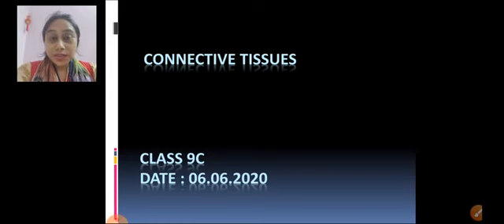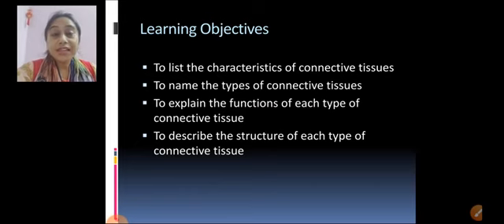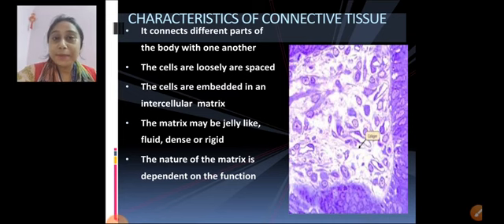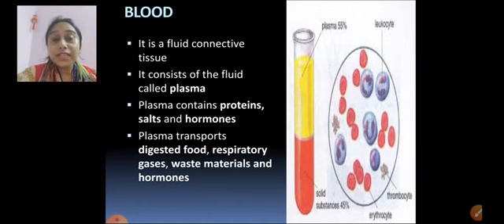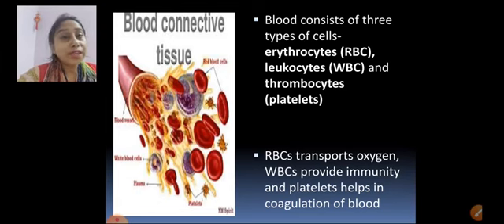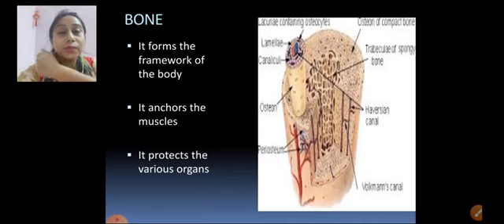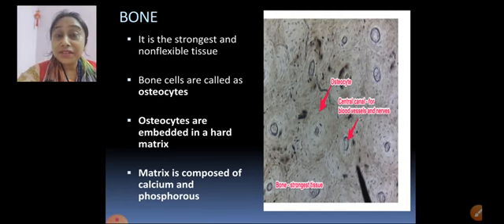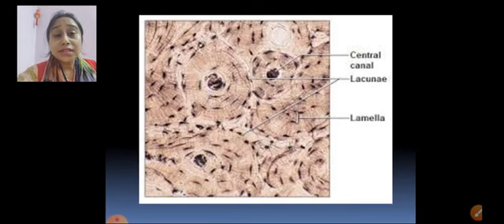Connective tissues-1 Class 9C /06th May